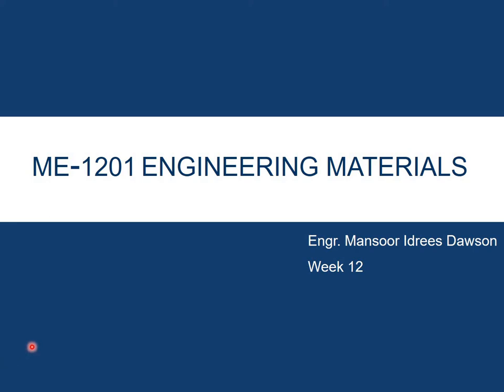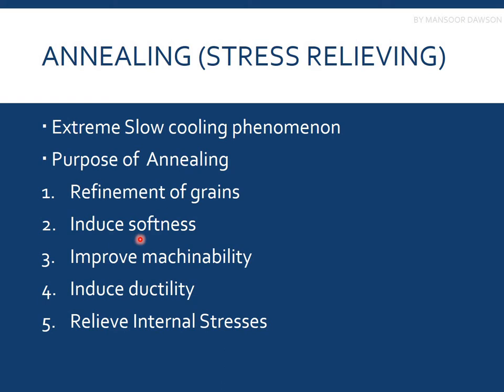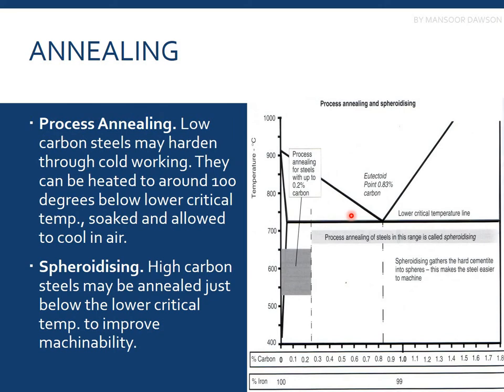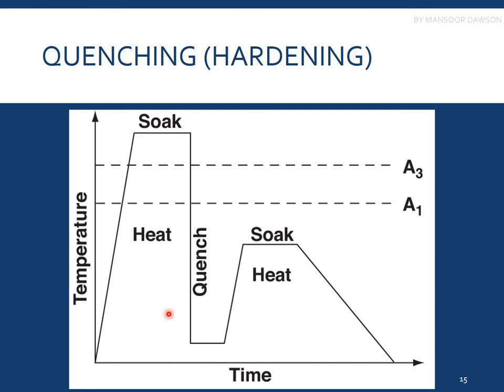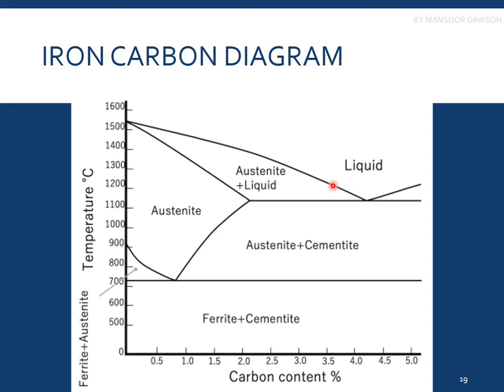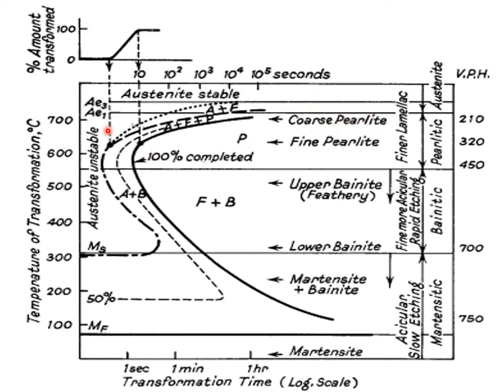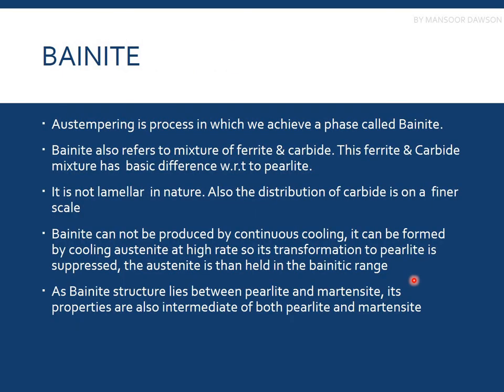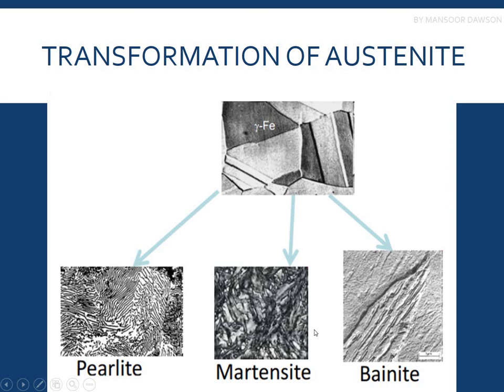Heat Treatment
In this video you will learn about:
1) What is Heat Treatment
2) Types of Heat Treatment
 a) Annealing
 b) Normalizing
 c) Quenching
3) Properties and microstructure of heat treated components
4) Time Temperature Transformation/ Isothermal Transformation Diagram.